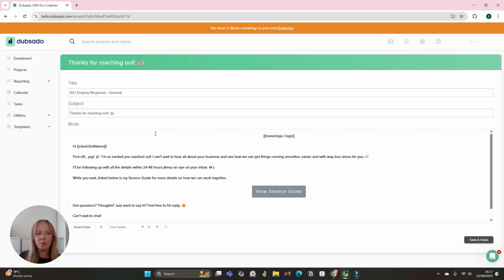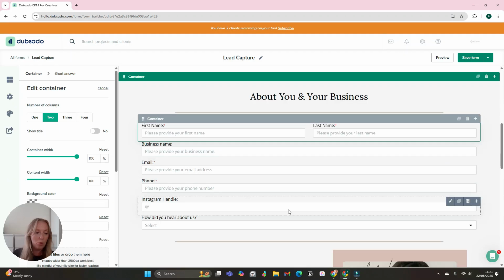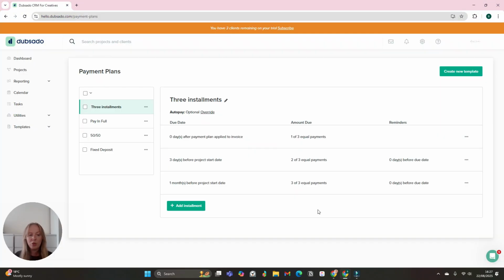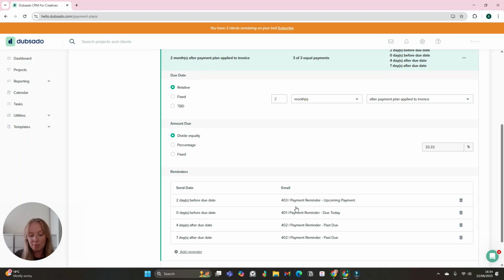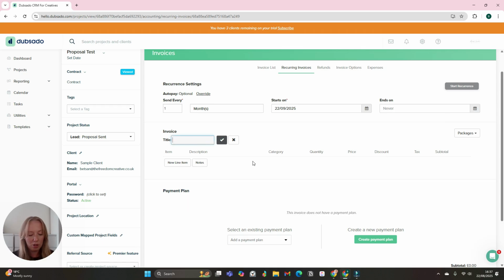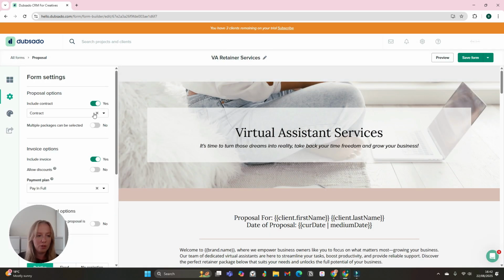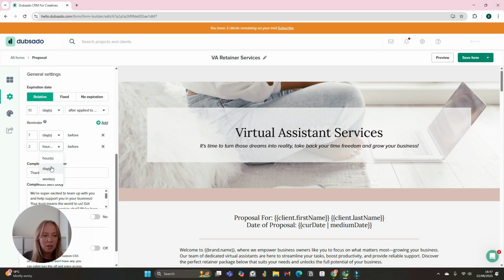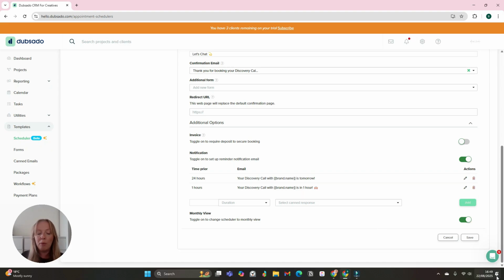4 Ways to Automate in Dubsado That Aren’t Workflows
Think workflows are the only way to automate in Dubsado? Think again.
In this video, I’m sharing 4 ways to automate key parts of your client experience… without setting up a single workflow. If workflows feel overwhelming, or you’re just not using them yet, these features can still save you time right now.

Want to know...
👉🏼 How to use smart fields + custom fields to personalise without copy/paste

👉🏼How invoicing settings like payment plans, autopay and follow ups save hours

👉🏼The power of 3-in-1 proposals for instant onboarding

👉🏼 How to set automated reminders and follow ups for clients (no workflow needed)

Whether you’re a social media manager, service provider, or online business owner, these are the exact features that help you create a smoother client process without adding more to your to do list.

I’m Betsan, Certified Dubsado Specialist, Systems Strategist and mum of two from Wales 🇬🇧

I help busy social media managers, virtual assistants and online service providers streamline their systems, automate their client experience and reclaim their time using Dubsado.

If you’re tired of juggling enquiries, onboarding, invoices and the never ending admin...  you’re in the right place.

On my channel, you’ll find:
→ Dubsado tutorials and walkthroughs
→ Workflow strategy and automation tips
→ Behind-the-scenes of client setups
→ Lead capture, onboarding and proposal best practices
→ Systems that support sustainable business growth

Whether you’re brand new to Dubsado or ready to take your setup to the next level, I’ve got the tutorials and strategies to help you get there... minus the tech overwhelm.

Let’s build a business that gives you more freedom, not more to do lists 🫶🏻

Chapters
00:00 - Intro
00:42 - Smart Fields & Custom Fields
03:52 - How To Automate Payments In Dubsado
10:23 - How to send your proposal, contract and invoice in one link
12:36 - Follow Ups and Reminders
16:11 - Outro